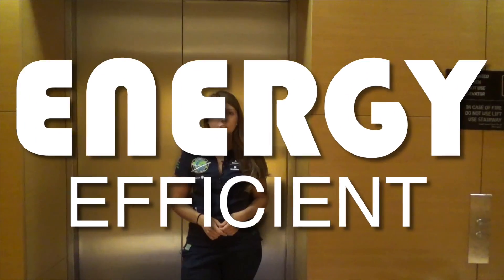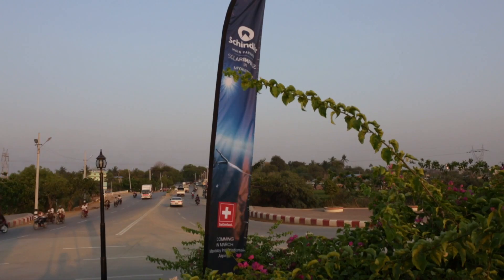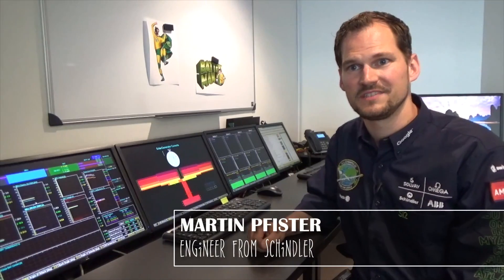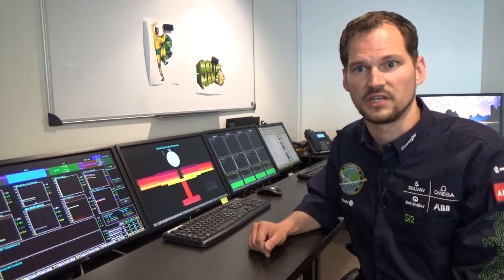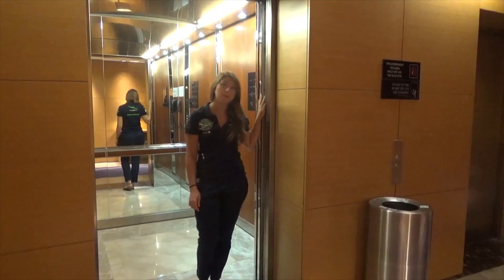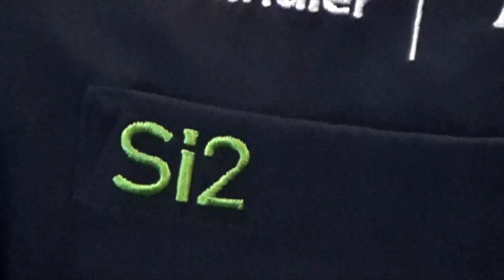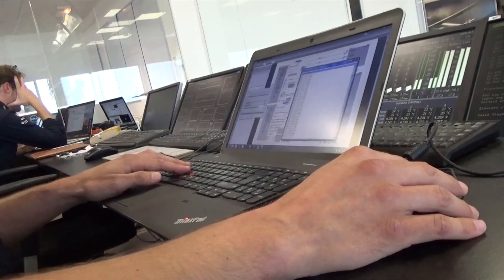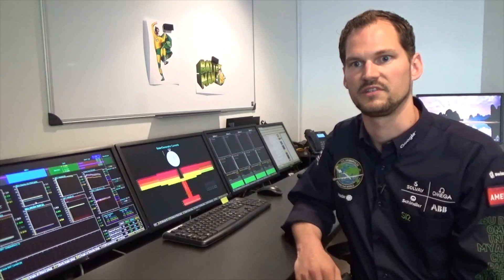Solar Impulse - Schindler's electric expertise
Schindler, one of Solar Impulse's main partners has provided their electrical engineering expertise to the Solar Impulse project. With one of their engineers, Martin Pfister, working to build the airplane and work at the Mission Control Center during flights, the knowledge exchange was invaluable.